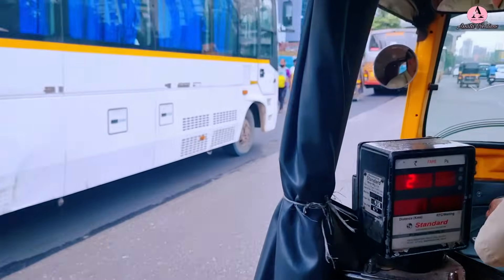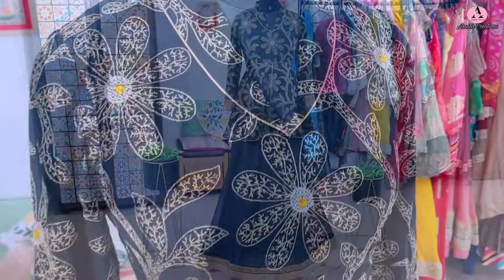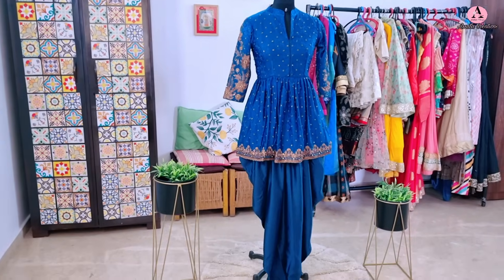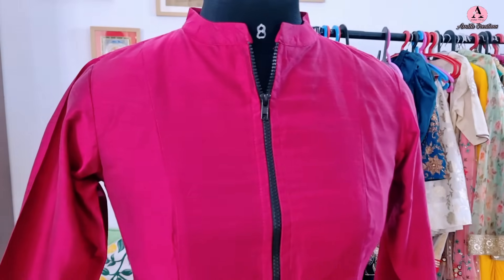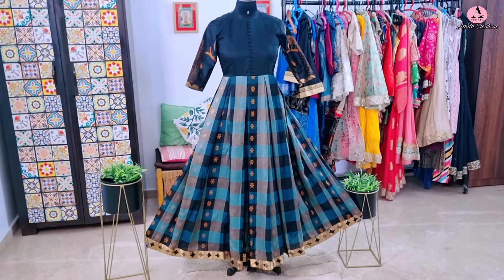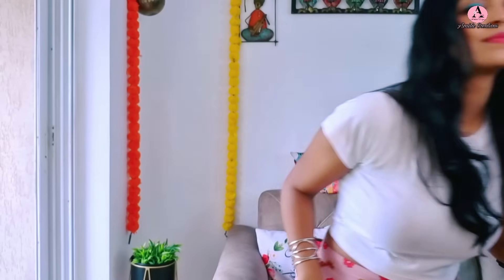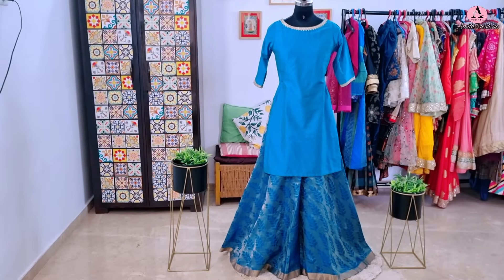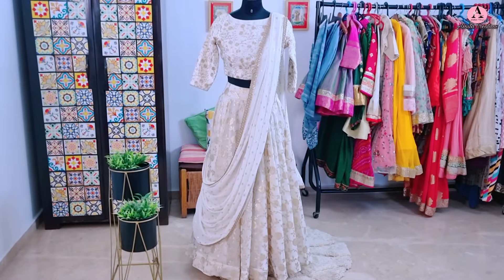READY Outfits From OLD Heavy Embroidered & Complicated Silk Sarees REUSE | Awesome US Client Project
In this video, I have shown READY beautiful and stylish outfit designs from Old Heavy Embroidered and Heavy Silk Saree Reuse of US Client.